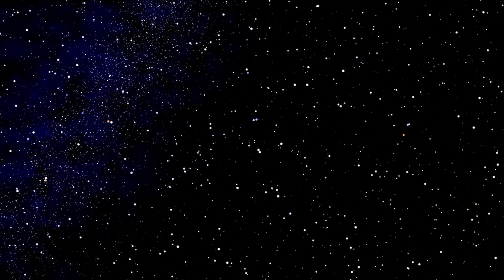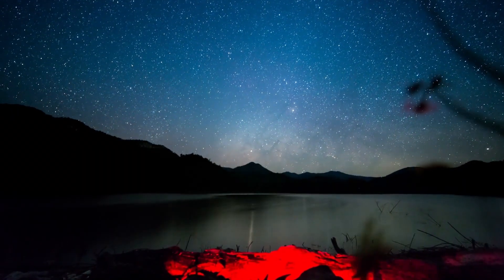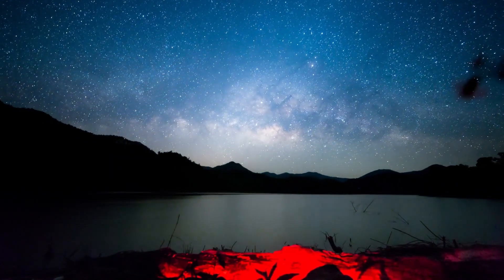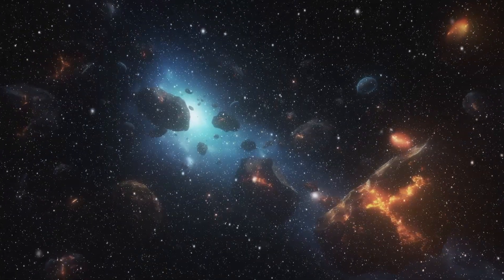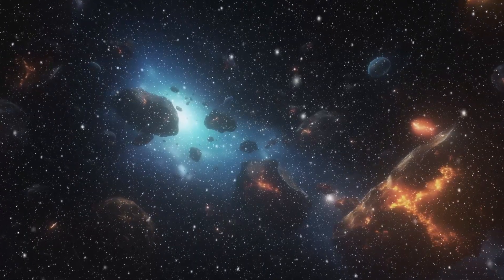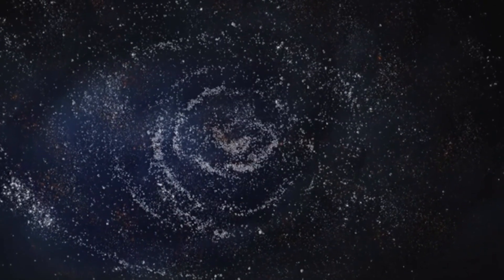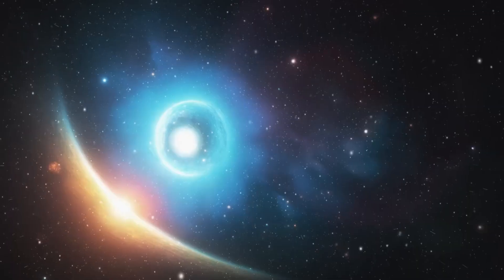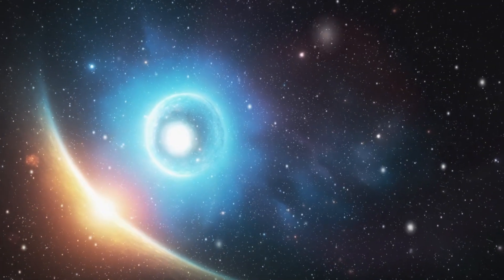Neil deGrasse Tyson: “Polaris Just EXPLODED and Something TERRIFYING Is Happening”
In a shocking revelation, astrophysicist Neil deGrasse Tyson discusses the recent explosion of Polaris, the North Star, and the implications this event holds for our universe. What does this catastrophic event mean for Earth and the night sky? Join us as we dive into the science behind this explosion and explore the potentially terrifying consequences that could unfold.

🔍 In This Video:

An explanation of what happened to Polaris
Insights from Neil deGrasse Tyson on cosmic events
The impact of stellar explosions on nearby systems
What this means for our understanding of stellar life cycles